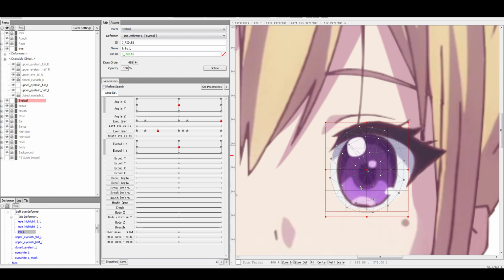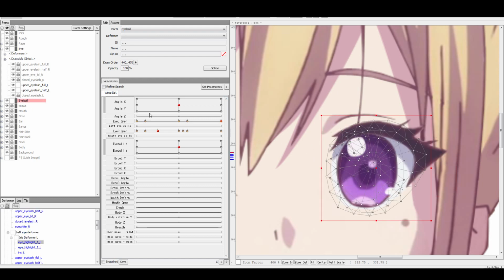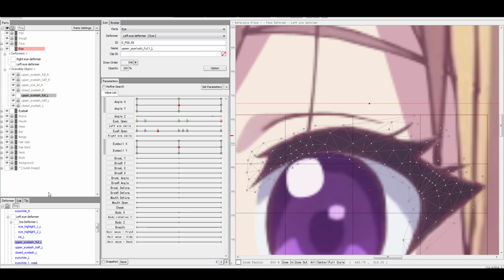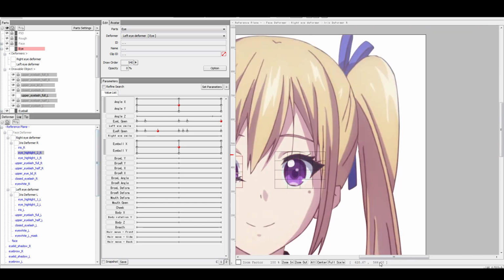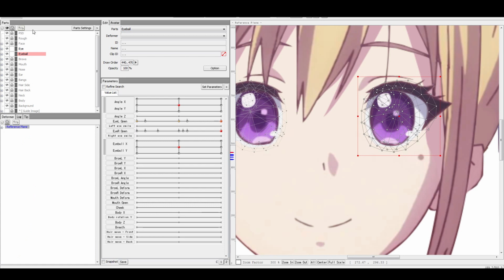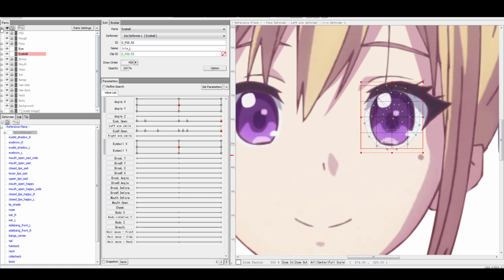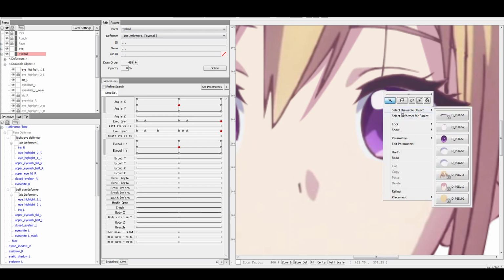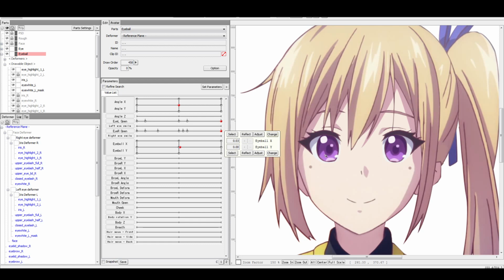How to select objects in Live2D Modeler (2016 Ep.14)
Make your favorite character a Live2D model, EVEN IF you can't draw.
Demonstration of making the face piece.

Purpose:
This is an unofficial Live2D tutorial for users who can't draw digital art, to make an animated model out without the source image file (only have jpg images).

Further Application:
- Make model for for FaceRig (need a web-cam)
- Make animation video in Live2D Animator (free)
- Make game objects for Unity3D

Material:
Screen-capture images from 1 episode of anime

Tools:
- a mouse
- Live2D Cubism 2.1 (Free)
- Live2D Viewer 2.1.9 (Free)
- Photoshop (or any image editing software like Manga Studio)
- a microphone or audio clip (for Lip Sync talking animation)

Estimate Workload:
- Lite: 2~3 hours
- Full basics: 8~10 hours

(Instruction: Open the Model.cmox in Live2d Cubism, open the model.moc in Live2D Viewer)